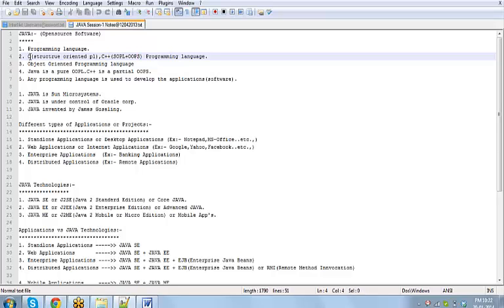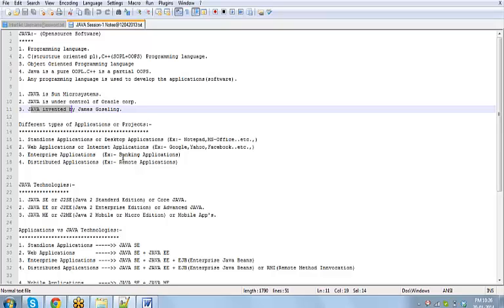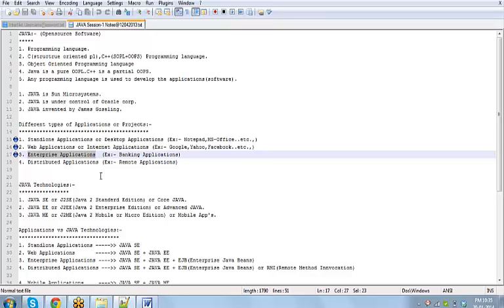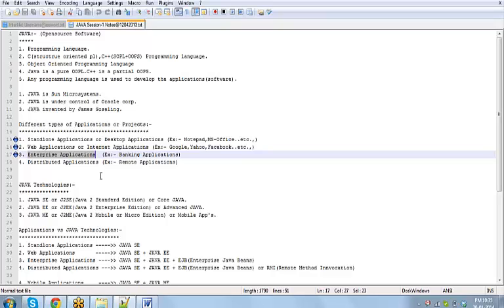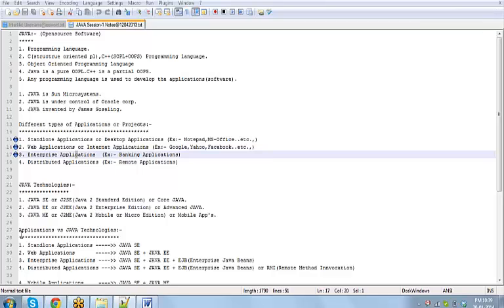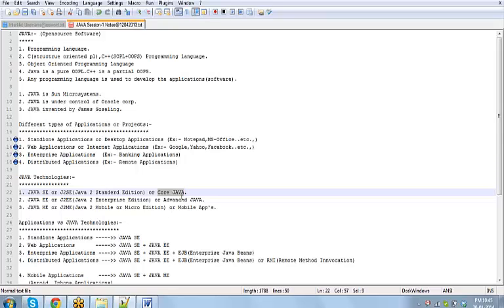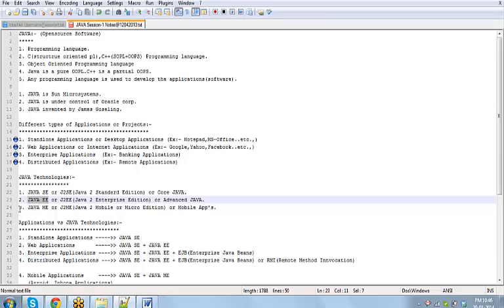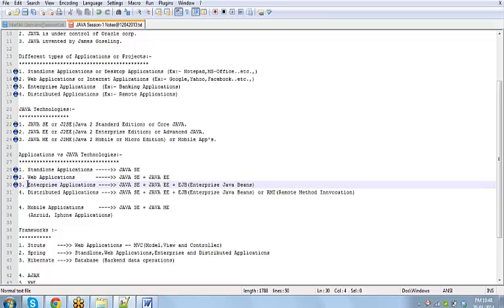Java Online Training Introduction by Quontra Solutions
Java Training online and Job Assistance

If you want to become a technical savvy in java language then join in our online training, with the best tutorials and technically sound faculty. We are specialized java training providers with sophisticated course and project assistance.

A strong objective to procure standard technical skills and IT training to get strive in this competitive world is our course motive. Our java online training include advanced and core java with hibernate framework, mapping files and J2EE training. We not only deliver training but we assure you with real world experienced projects to enhance your programming skills and get strong exposure.

Our Exclusive features:

• Hands-on experienced instructors to deliver the output.
• Real world based projects and code examples.
• Comprehensive java videos with clear explanations.
• support to solve the queries.
• Online books and PDF formed subject materials through digital library.
• Mock interviews and interview questions as part of job assistance.

Call :
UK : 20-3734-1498